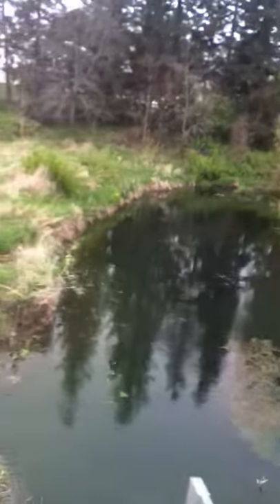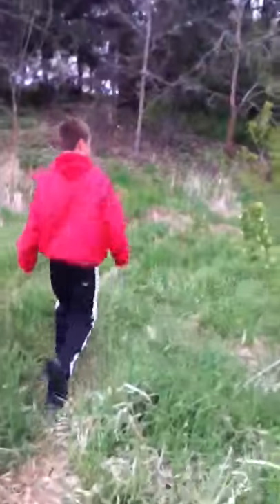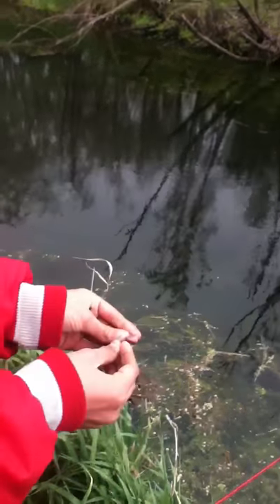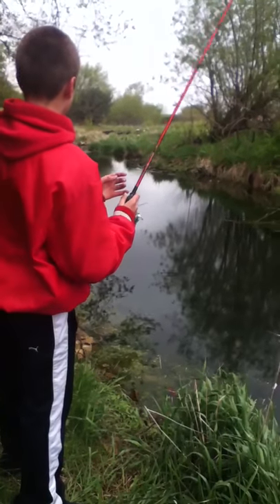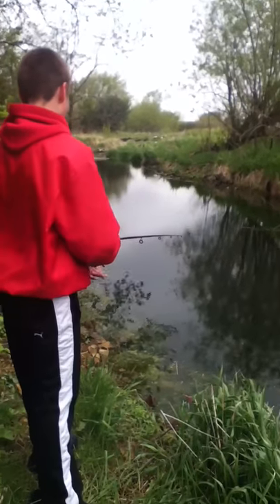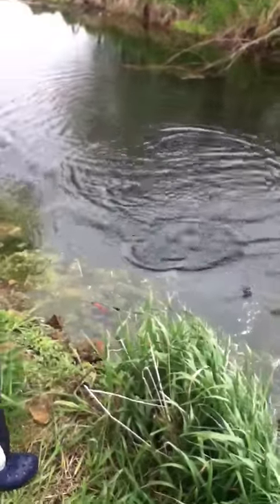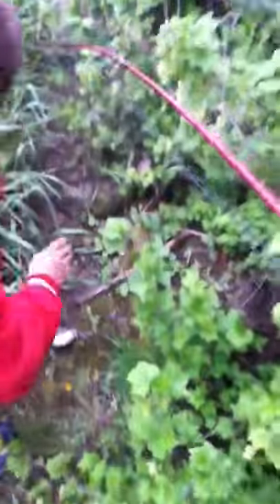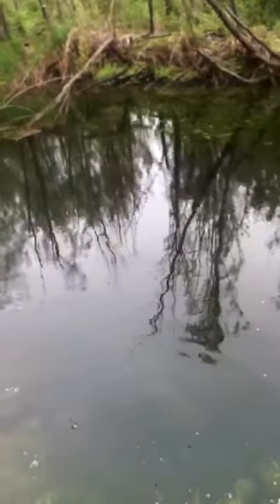Trout Fishing with Ben and John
At Turtle Creek Trout Stream by St. Ansgar, Iowa catching a rainbow trout.